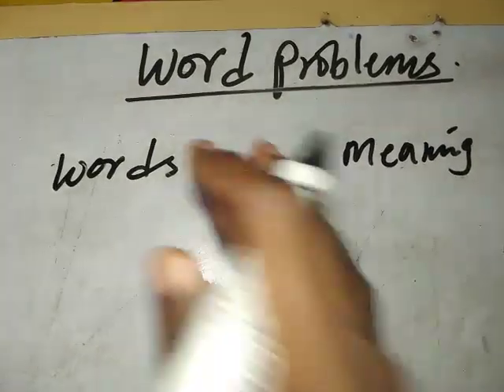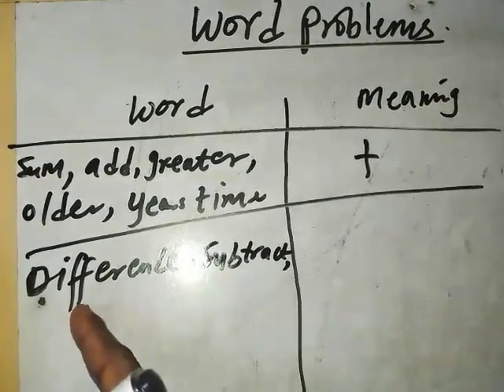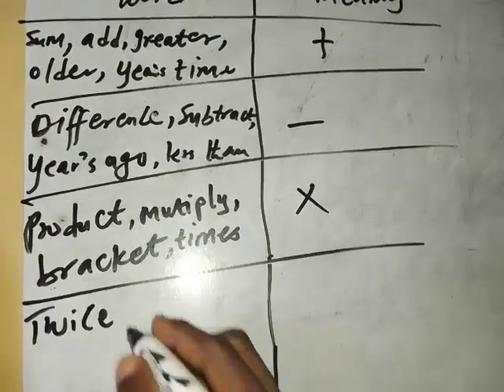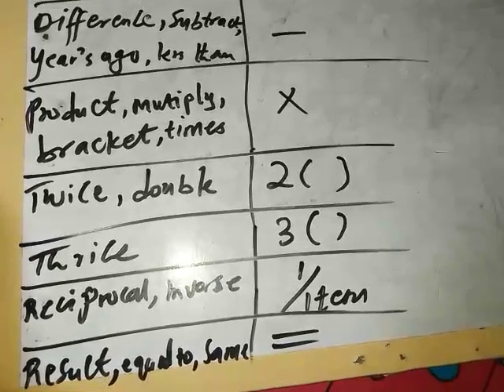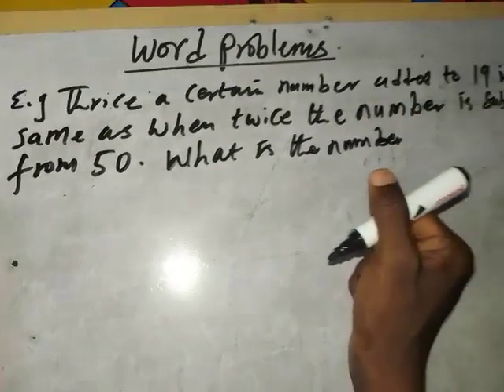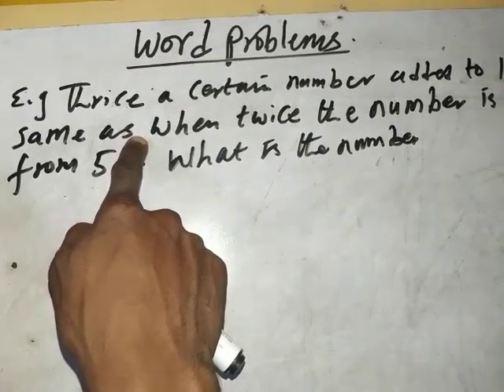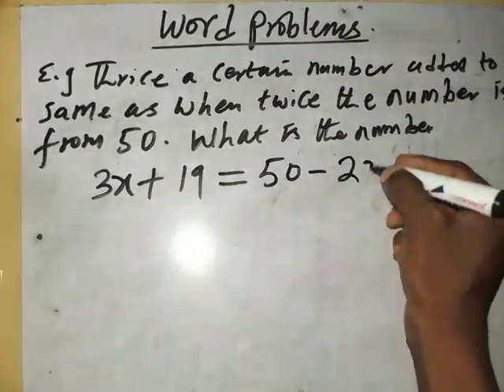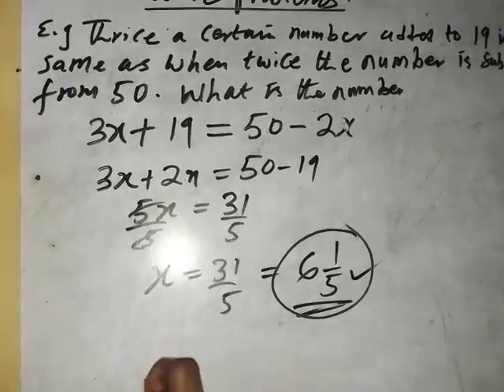This topic is very interesting in mathematics